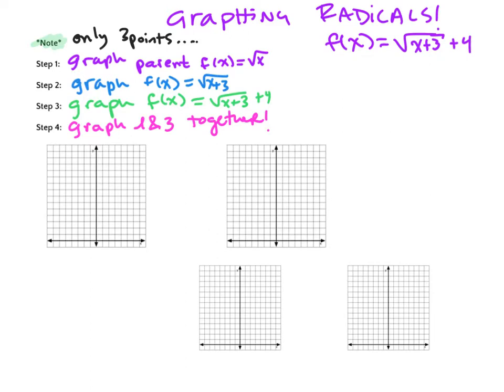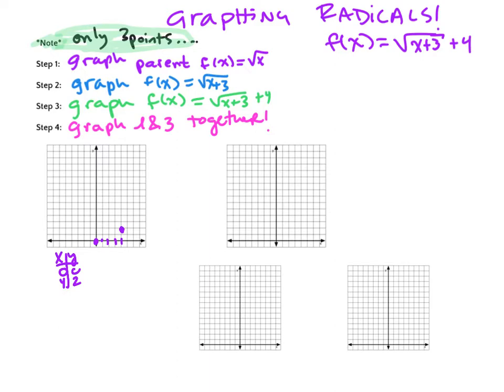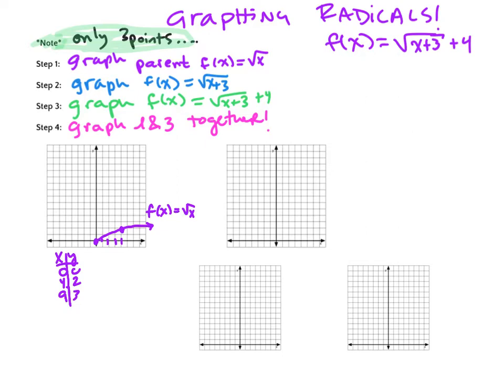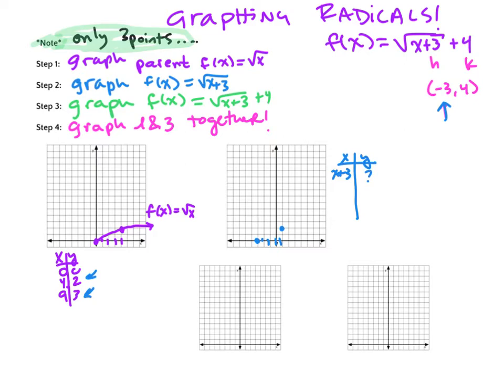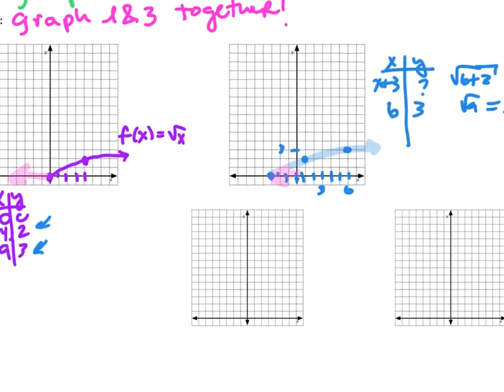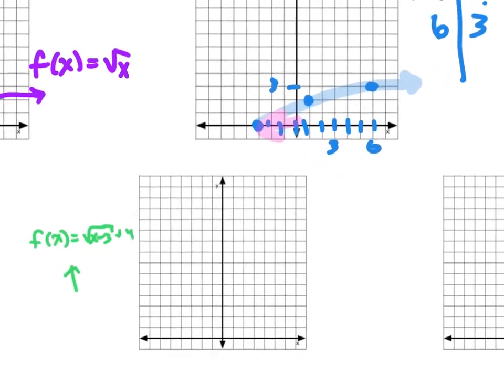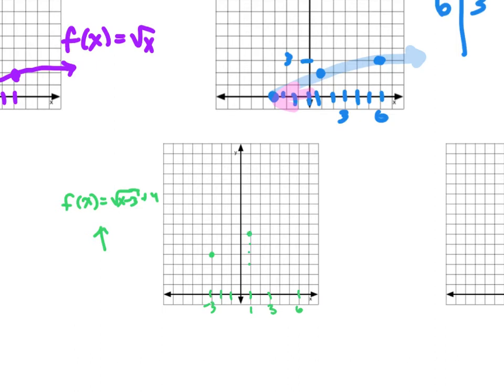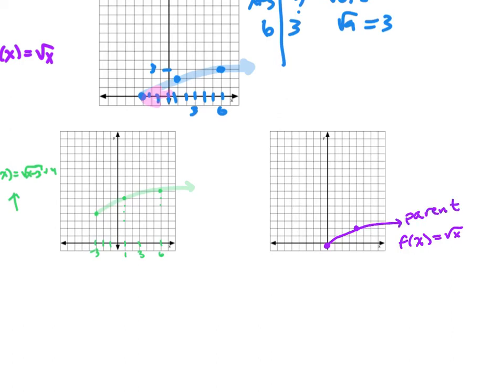Graphing radical example